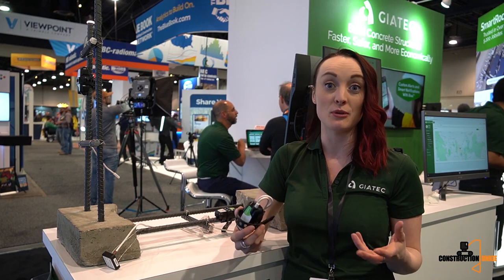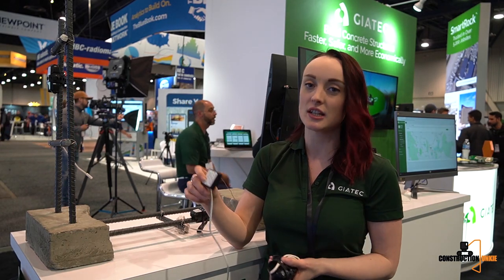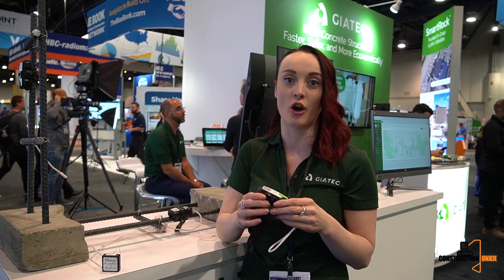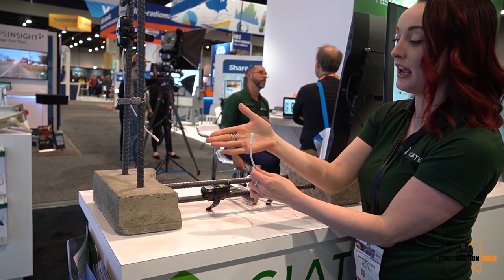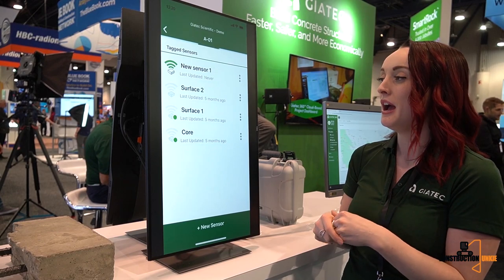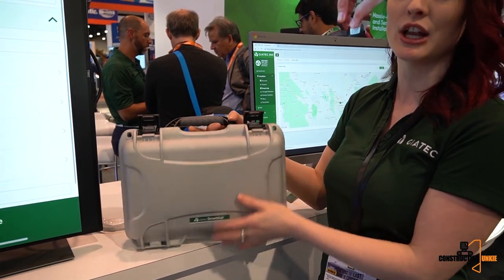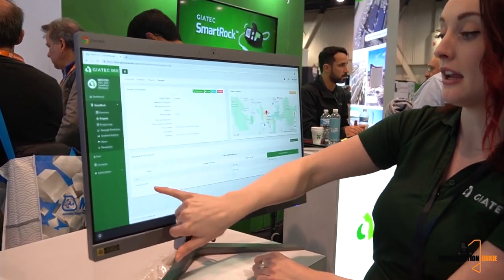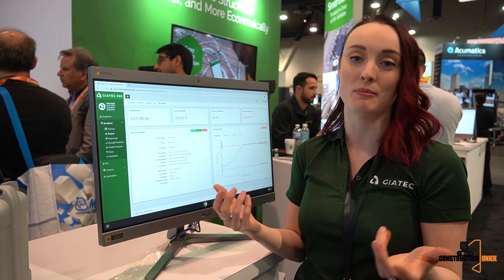Giatec SmartRock 3 Concrete Sensor | World of Concrete 2020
Giatec released a re-designed concrete sensor called the SmartRock3 at World of Concrete 2020.